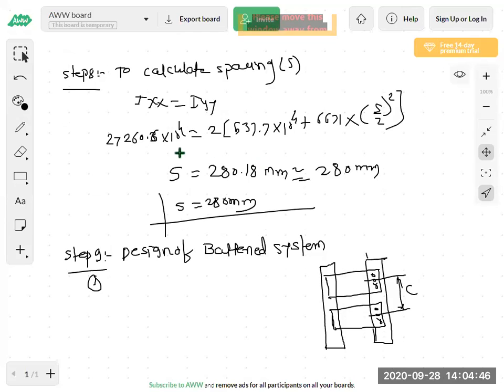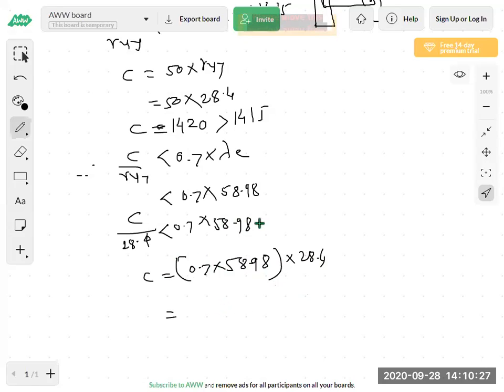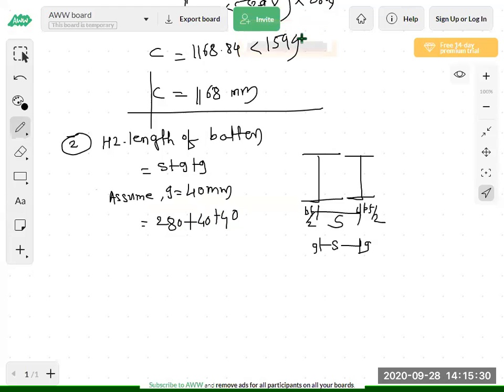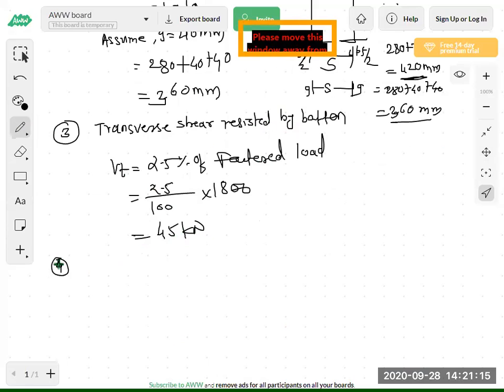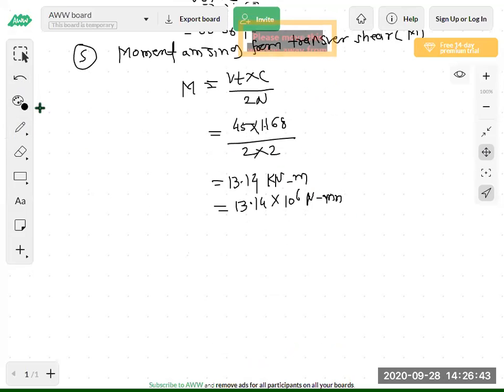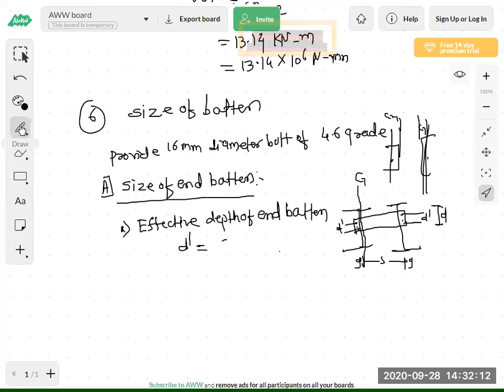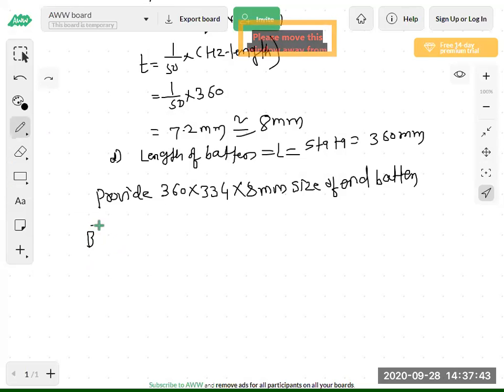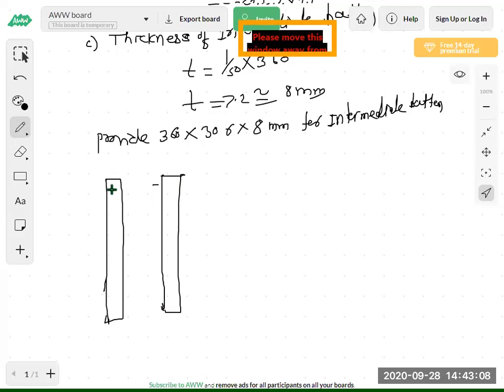Design of Built up Column (Lect. 11)